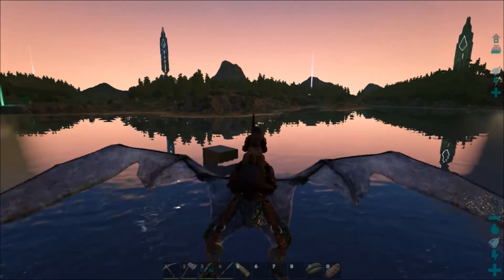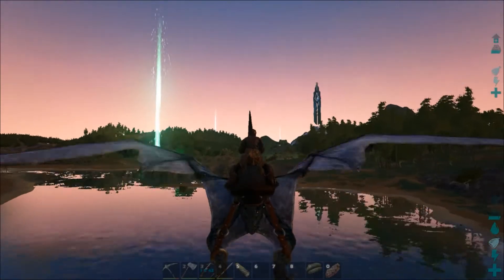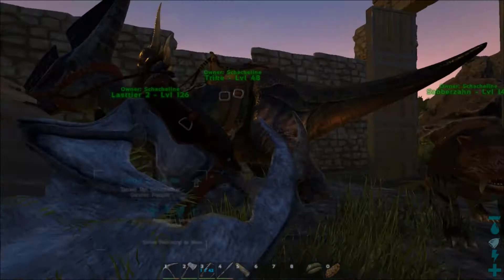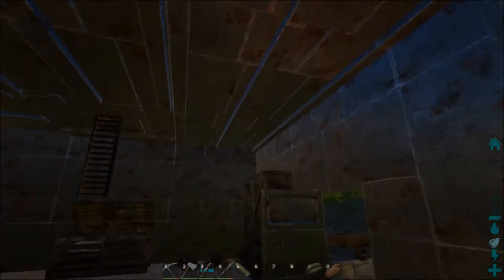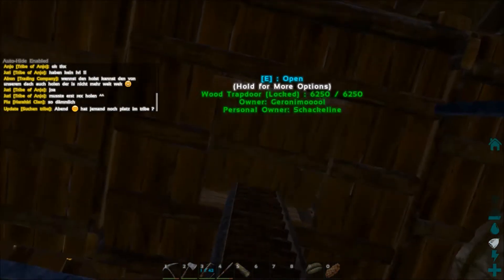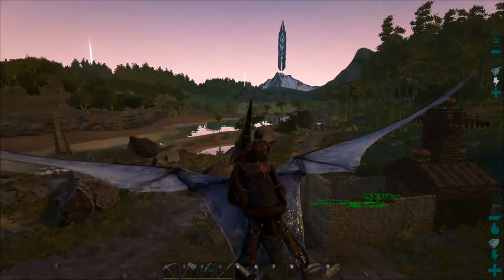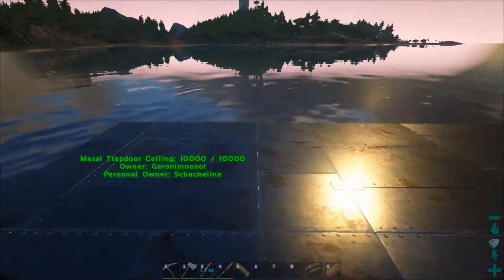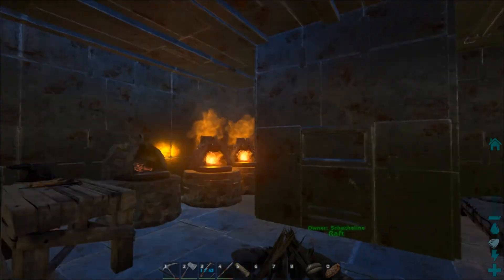ARK - useful Boat, Base and Dinos in Solo Play - ARK Survival Evolved Tutorial #2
I hope you found what you need in this video! Have a nice day!